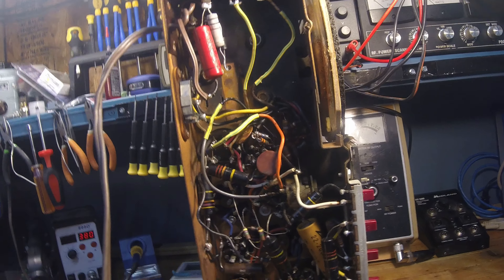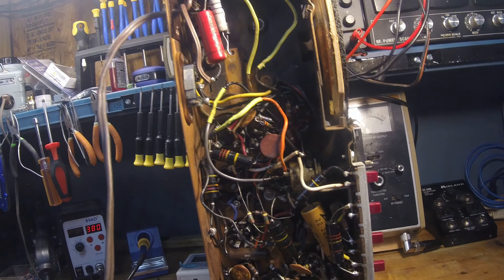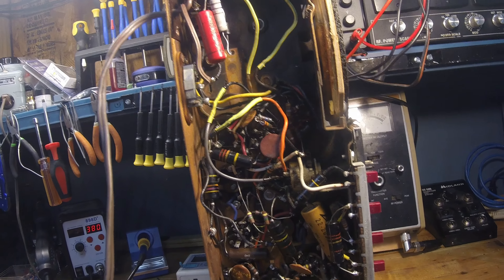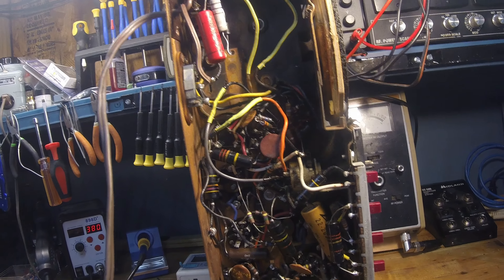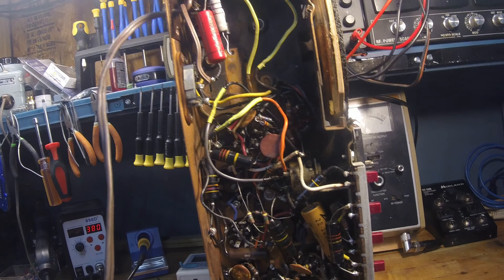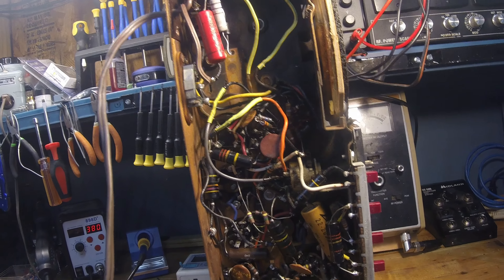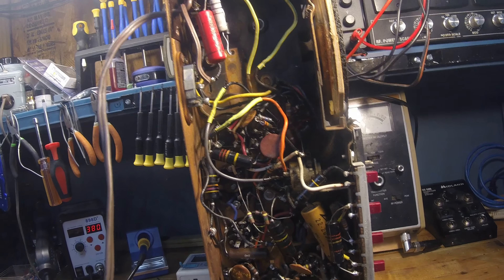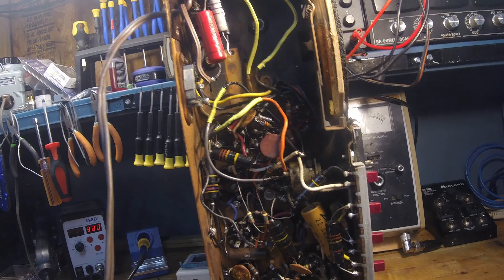Zenith G500 Shortwave Radio Repair and Restoration Part 2